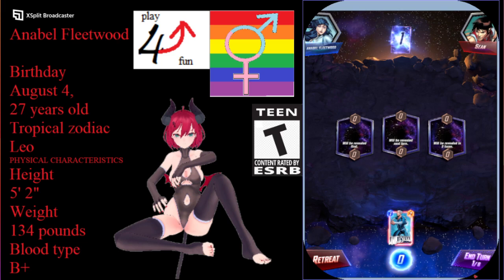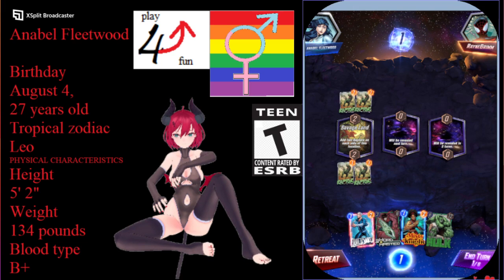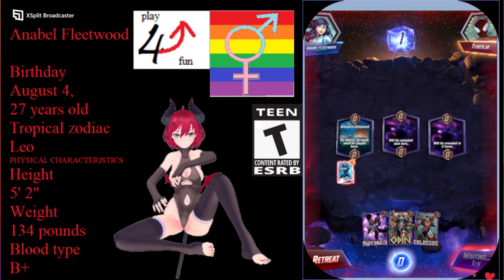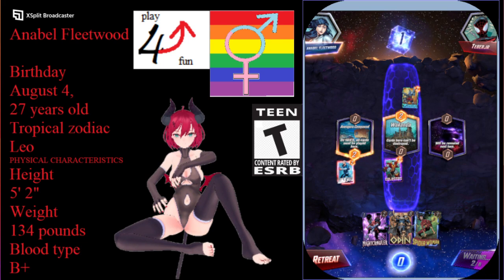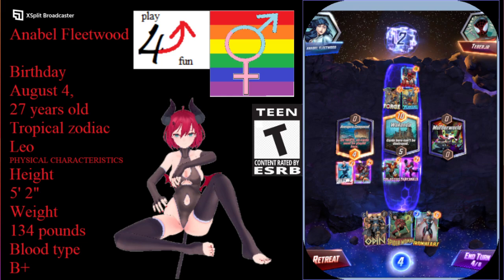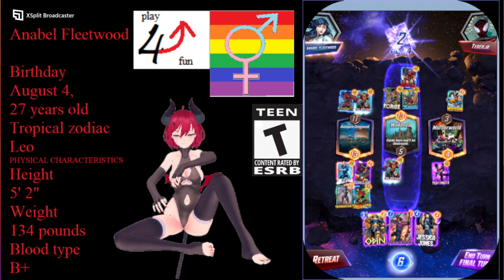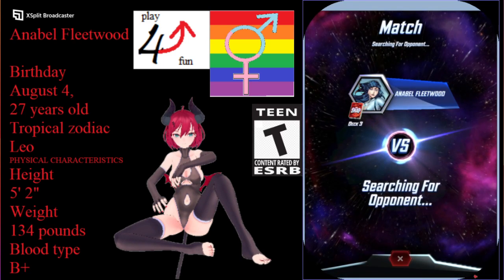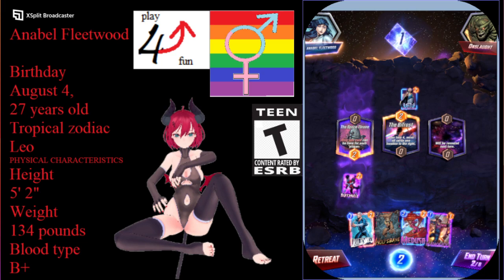1st deck you can use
This is the 1st deck you will see a lot.